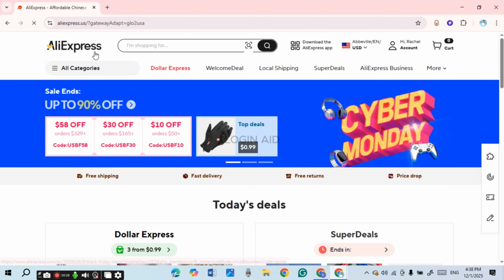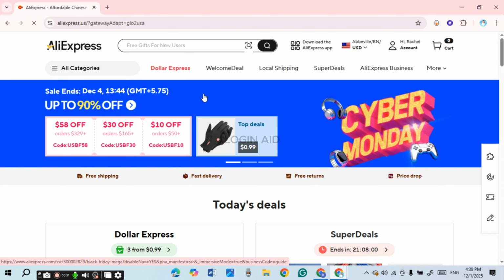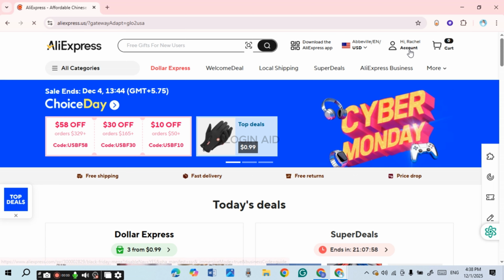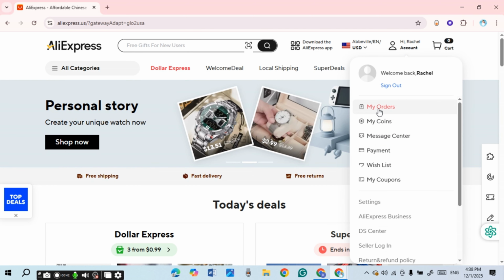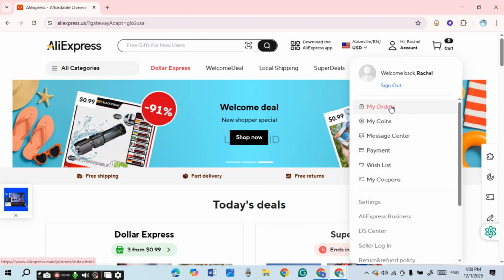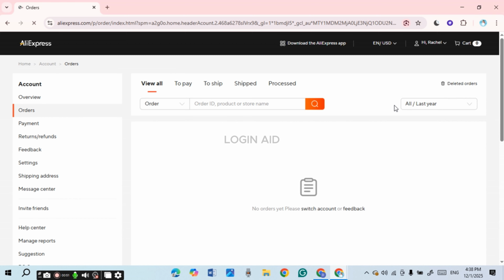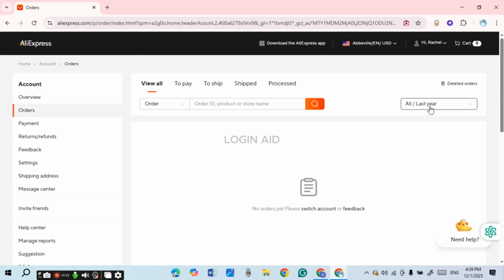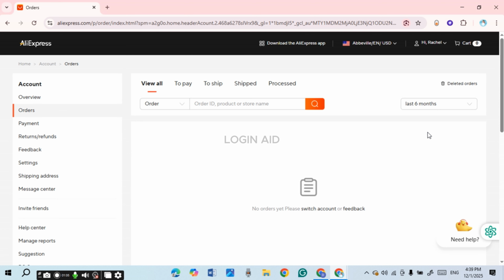How To See Order History On AliExpress | View Past Orders On AliExpress 2026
Want to review all your past purchases on AliExpress? This guide shows you step-by-step how to access your order history quickly and easily. You’ll learn how to navigate to your account, view detailed order information, track shipments, and manage returns or disputes if needed.